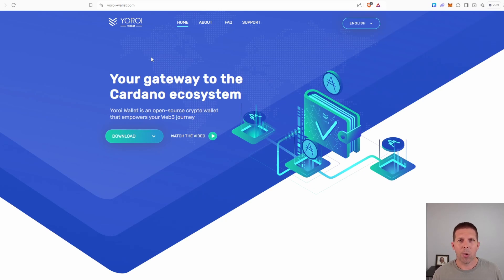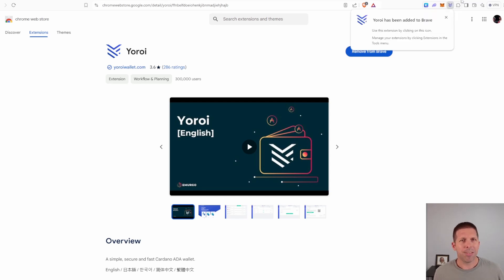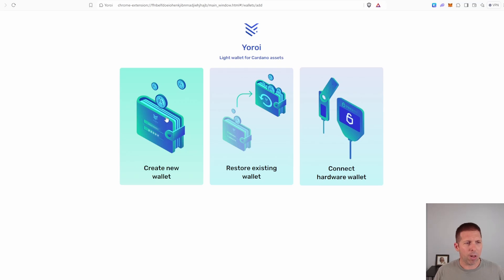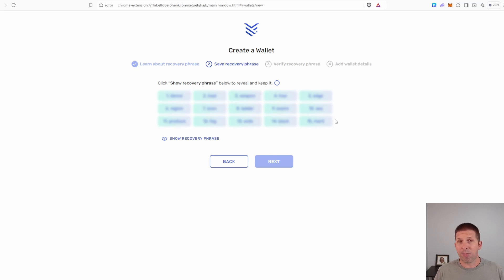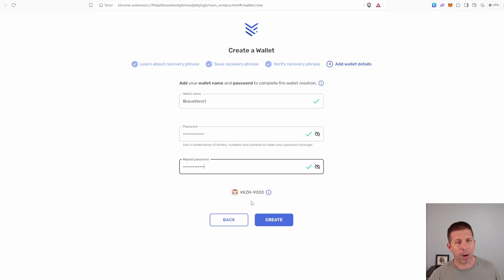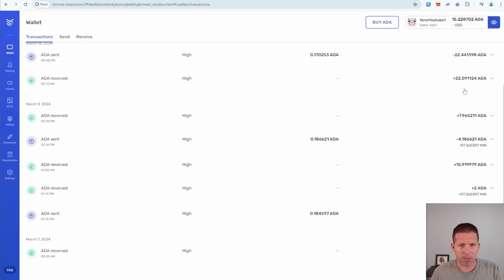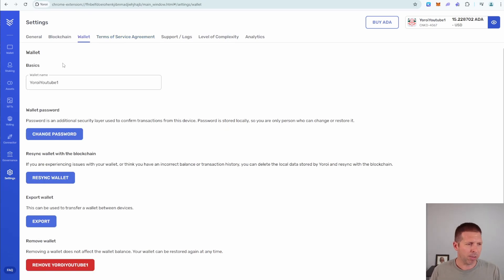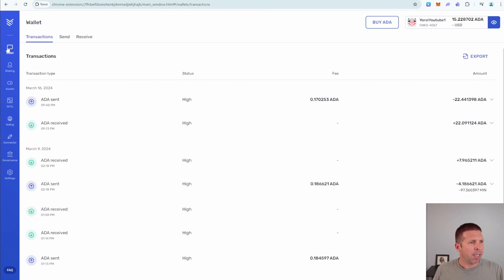Yoroi Wallet For Cardano - How To Find, Install, & Use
Cardano is one of the most loved cryptocurrencies on the market and has an abundance of wallets to choose from.  In this video we look at Yoroi wallet, one of my favorites for ADA. Installation, seed phrase, and wallet use are covered.  This is an update from my original video.

CHAPTERS
0:00 Introduction
0:23 Downloading/Finding Yoroi
1:07 Installing
1:50 Setting Up
5:23 Wallet Walk Through
7:41 Conclusion